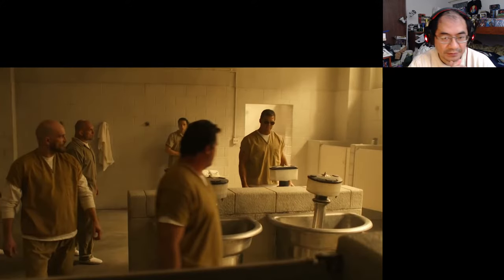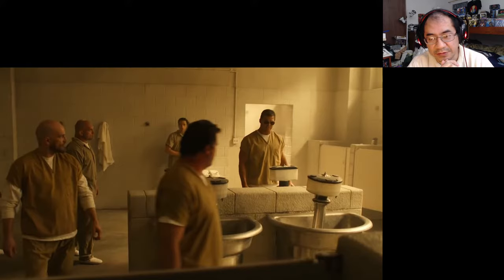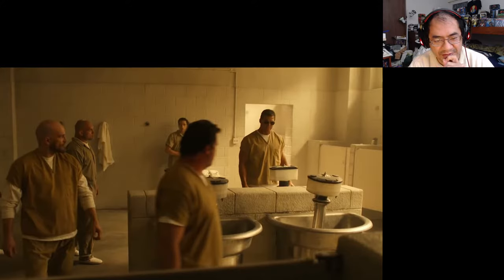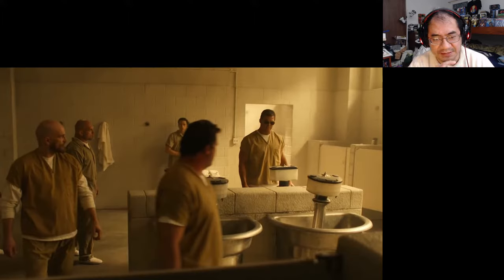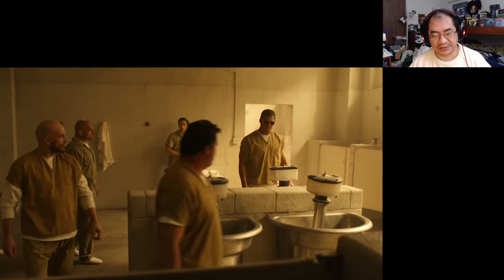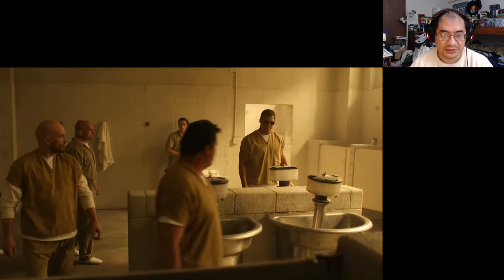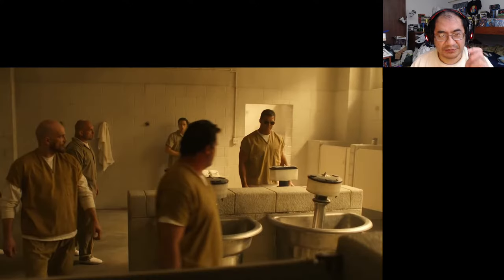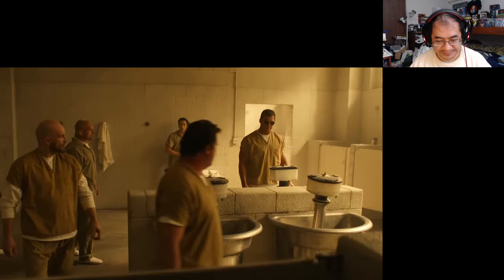Jack Reacher | Amazon Prime series | Reaction Video